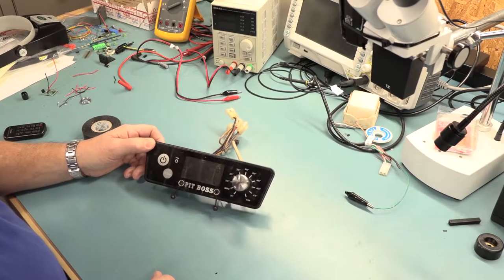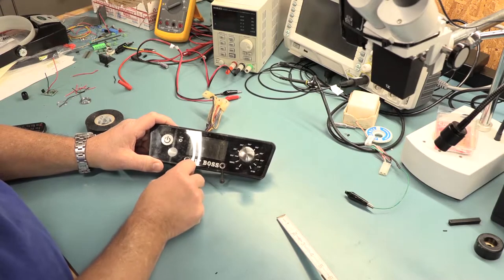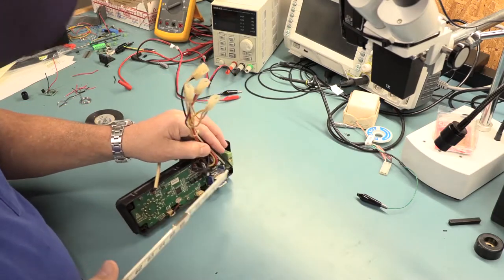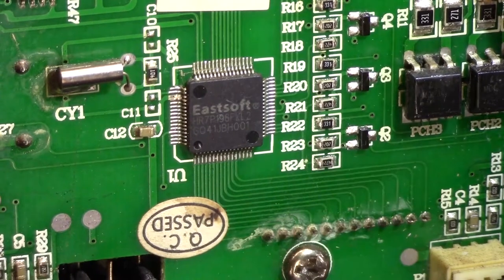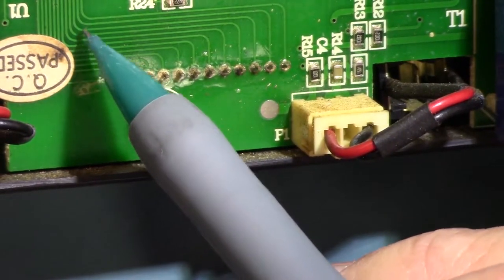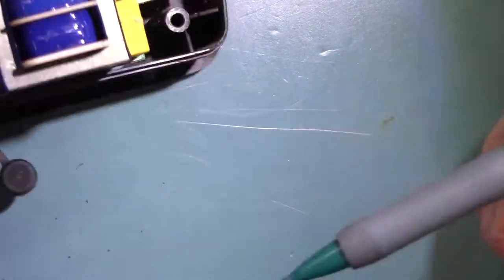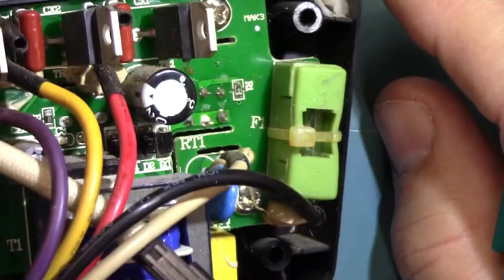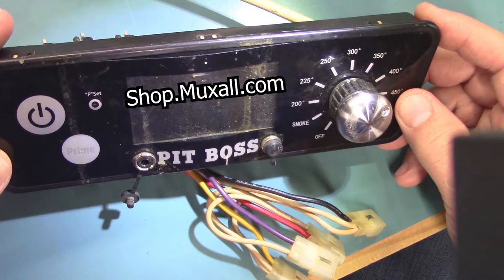IoT#54 – Pit Boss BBQ Controller Teardown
In this video, we take a look at a Pit Boss BBQ Controller that Jeff sent in.  We will identify the components on the PCB and check out the design and layout.  How similar is it to the Traeger BBQ Controller?